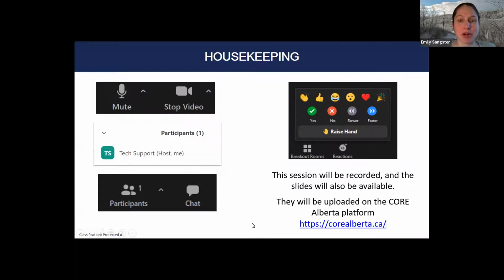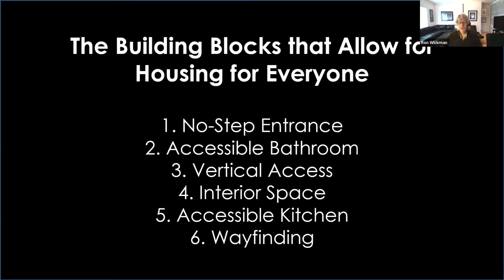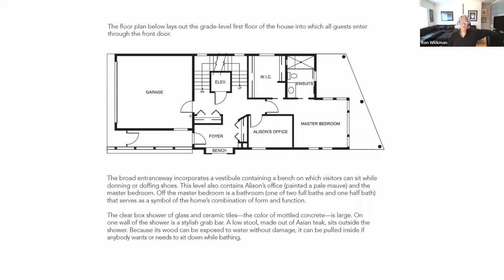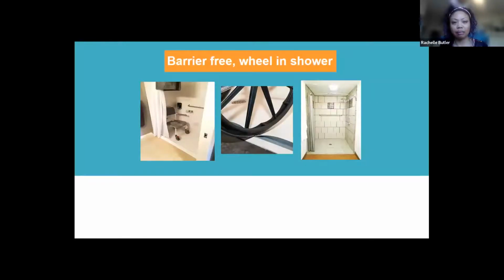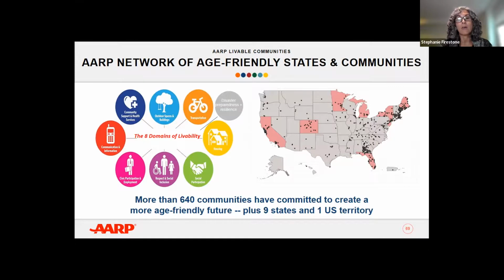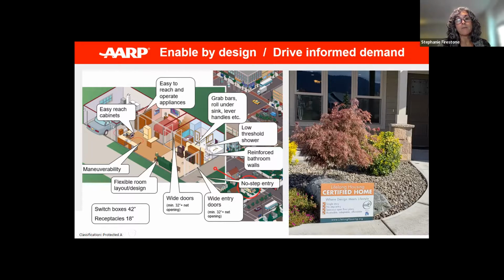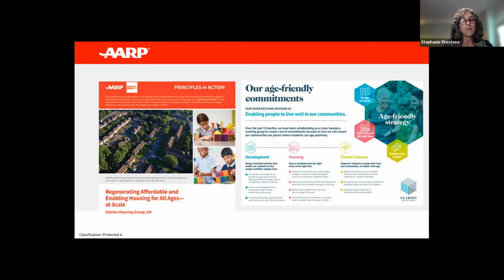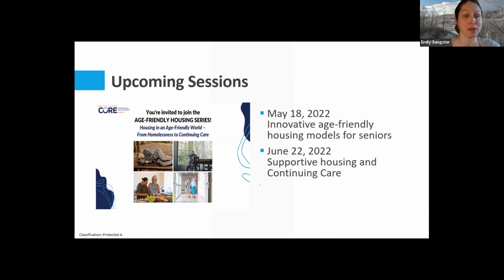CORE Age-Friendly Housing Series Session 3: Characteristics of Age-Friendly Housing for Seniors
The third session of the Age-Friendly Housing Series shared how the spaces people live in impact their independence, how accessible architecture can support aging in place, and trade-offs that older adults face when they want to renovate their homes to make them more accessible. Participants learned about work that can support communities in diversifying their housing stock and the challenges and opportunities in encouraging more accessible market housing.

Recording from April 27, 2022